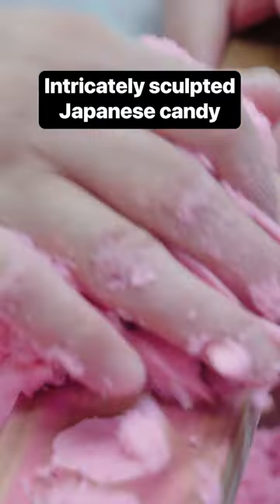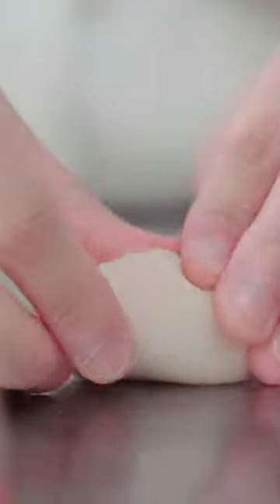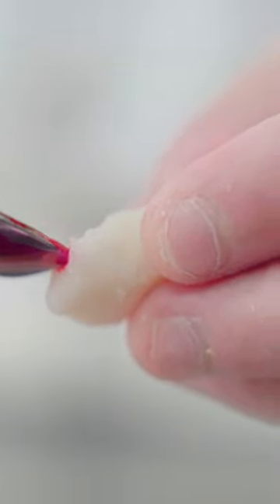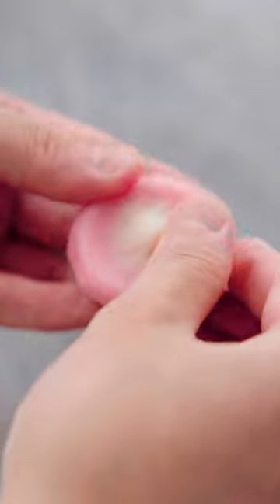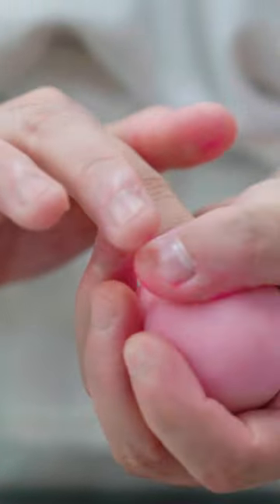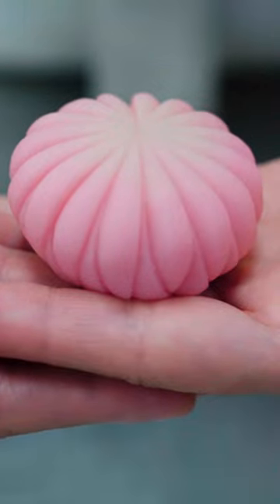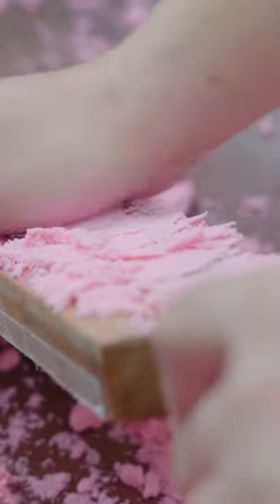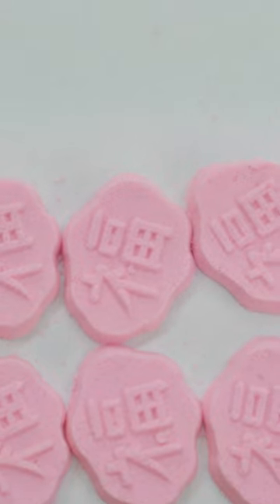This Japanese sweets shop makes namagashi shaped like flowers.